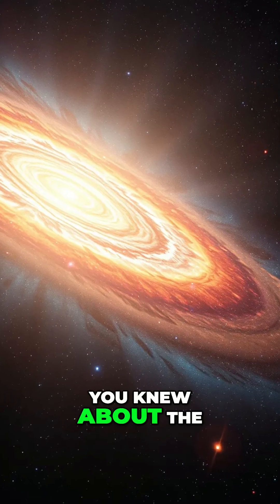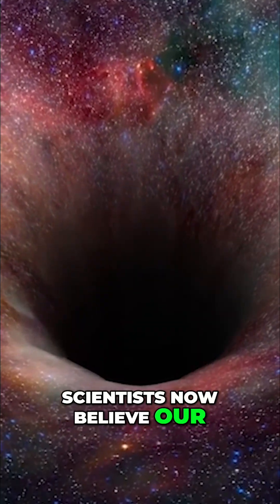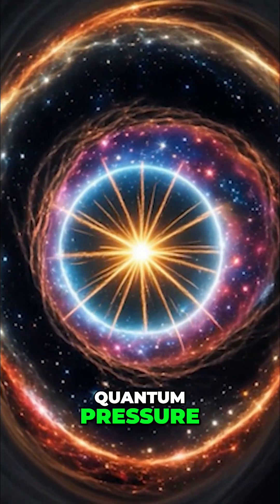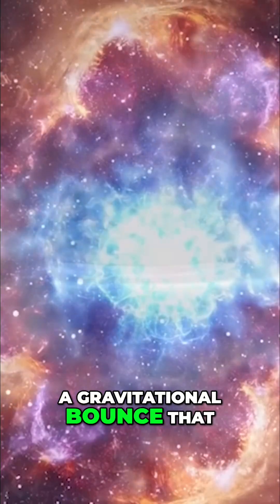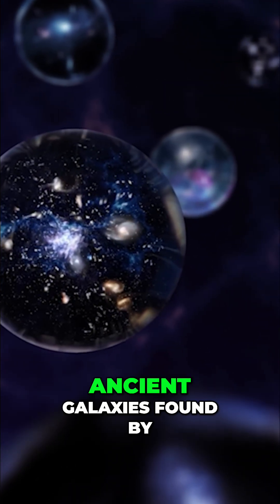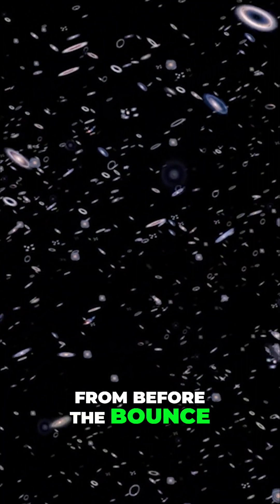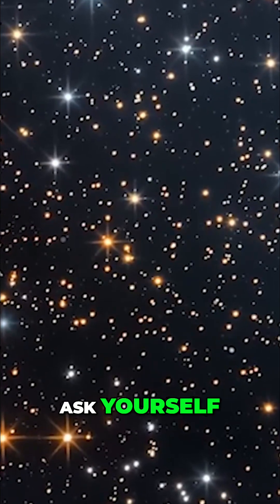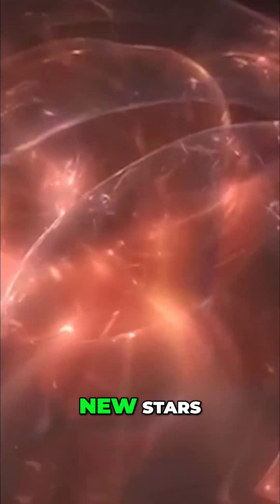Universe's Secret Born in a Black Hole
Forget the explosion. Imagine a collapse.

This cinematic science short dives into a radical theory that flips the Big Bang on its head. What if our universe wasn’t born from a singularity... but from the death of another?

Through stunning visuals and gripping narration, explore how quantum pressure and Einstein’s equations could have triggered a cosmic bounce—launching our universe from the heart of a black hole in a parent cosmos.

Featuring deep-time glimpses from the James Webb Space Telescope and mind-bending physics, this story challenges everything we thought we knew about beginnings.

Not a bang. A bounce. And maybe... a memory of something before.